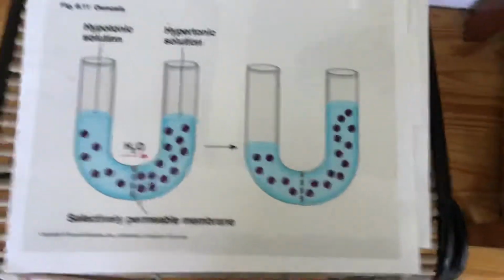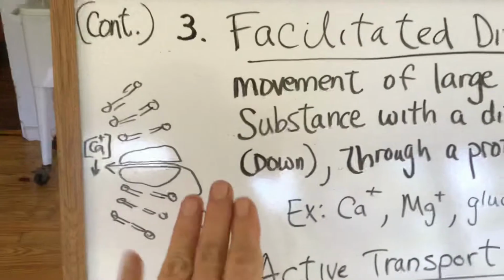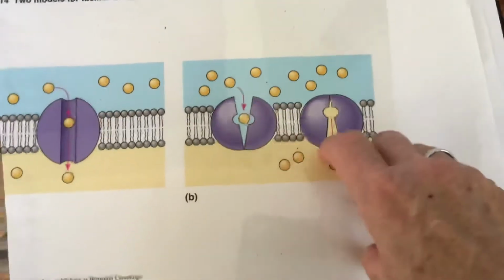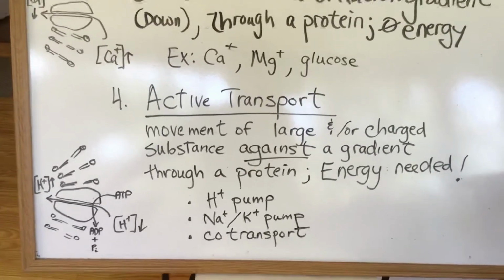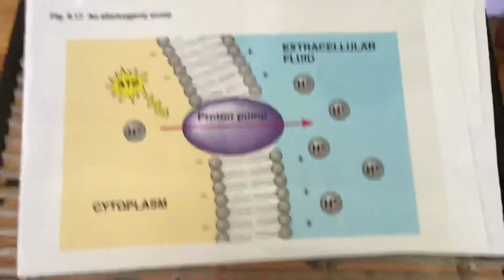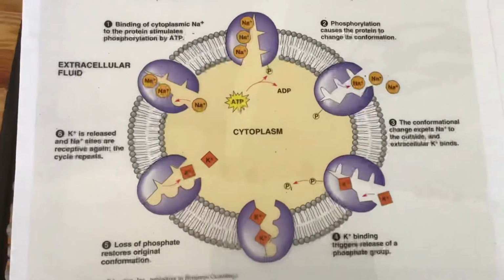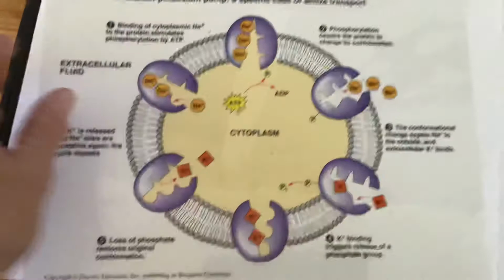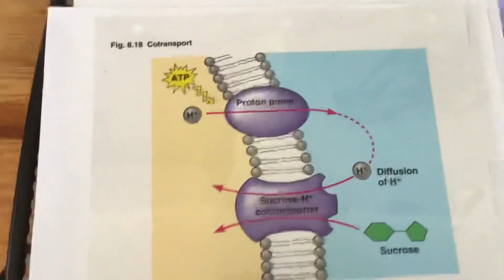Coronacam Movement of Solutes III